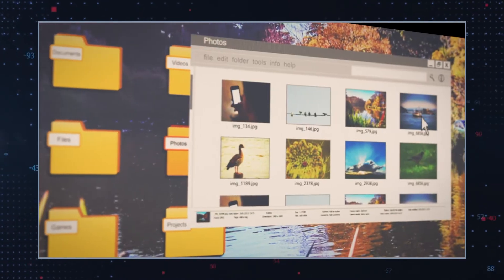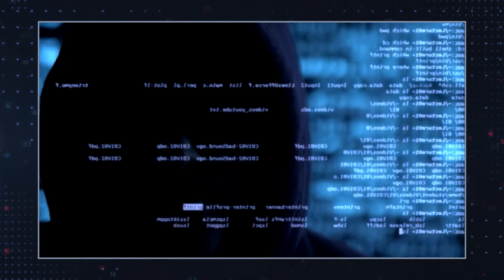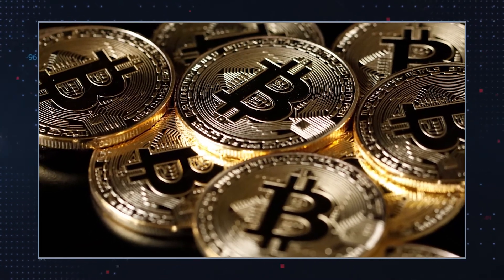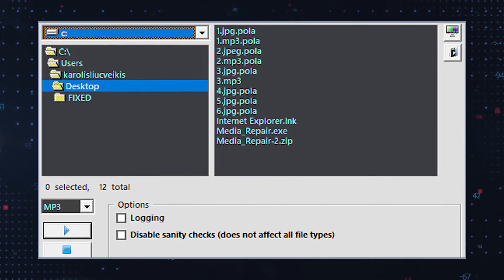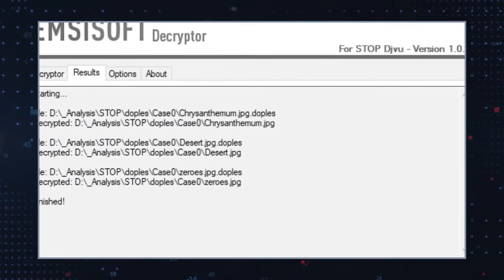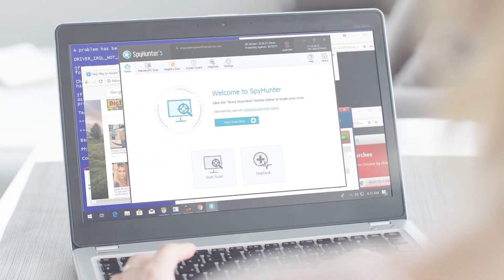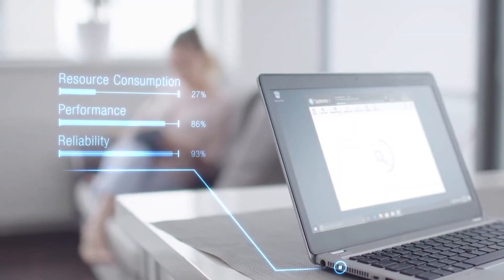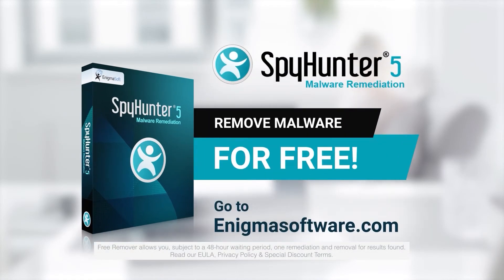TWIM Ep112 Pt1: What Is HKGT Ransomware And How To Remove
The STOP/Djvu Ransomware Family Continues to Grow with HKGT Ransomware. How to detect and remove HKGT Ransomware from your computer...

HKGT Ransomware is another file-encrypting ransomware that belongs to the STOP/Djvu Ransomware family. It targets many file types, including documents, videos, databases, and photos. Once launched, the encryption algorithm does not damage system files. This is because the hackers need your system to work so you could transfer the ransom payment.

Files encrypted by HKGTRansomware receive the telltale '.HKGT’ extension at the end of their names, and victims soon find a ransom note left by the hackers on their desktop.